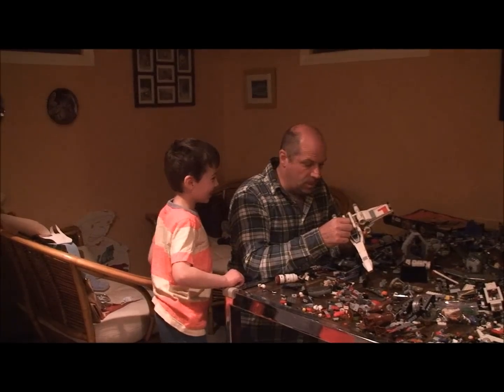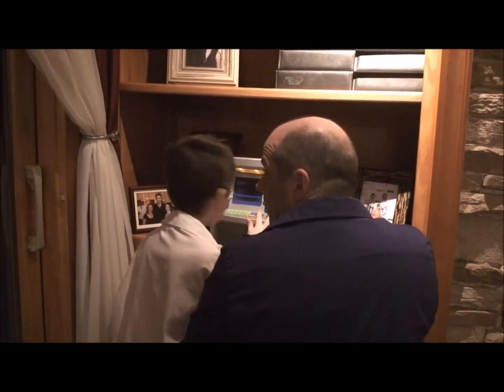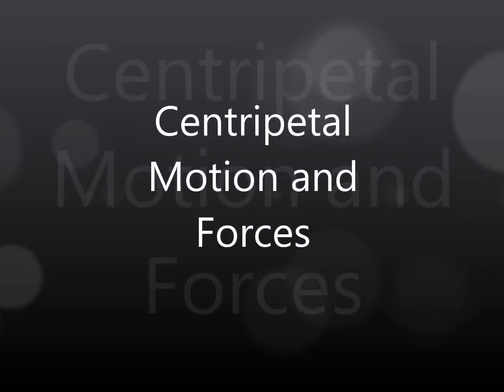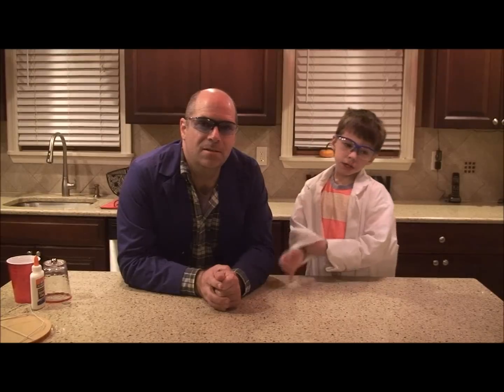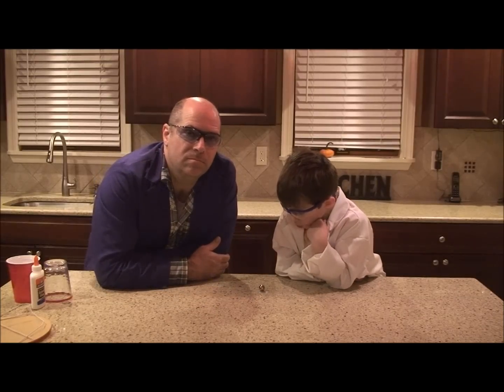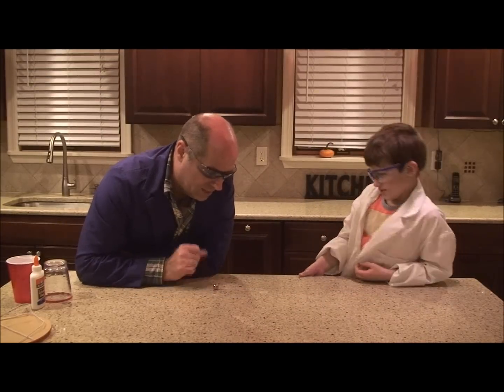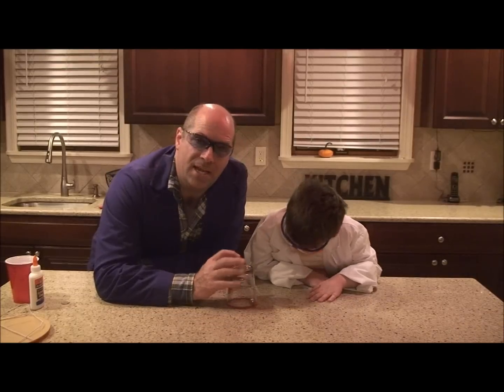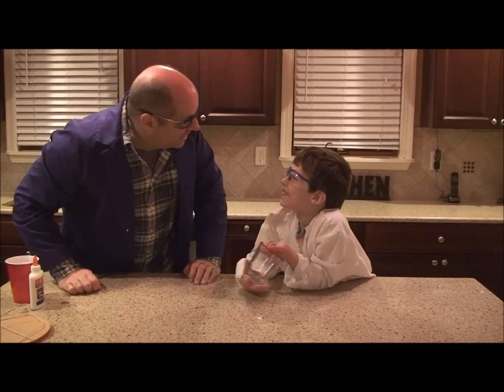Centripetal Motion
Science with Daddy: Centripetal motion and angular momentum demonstrations